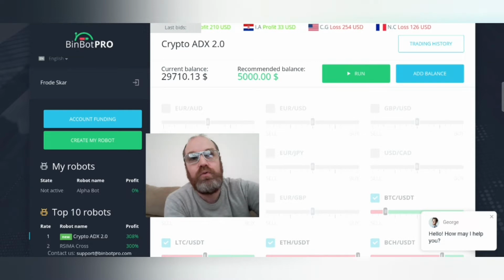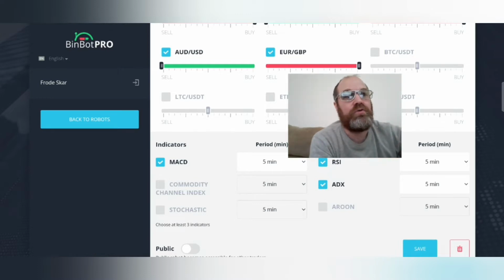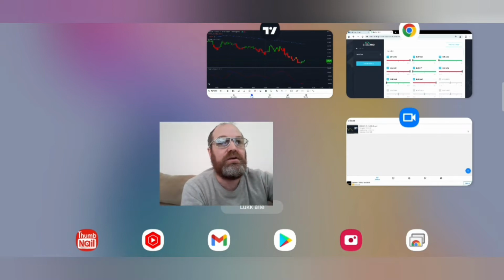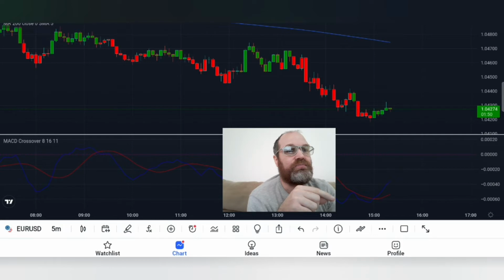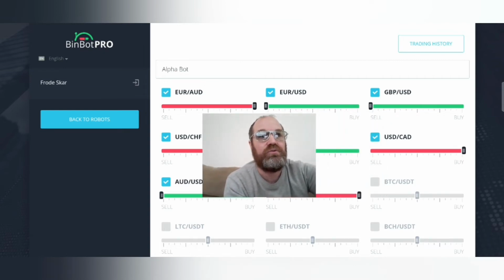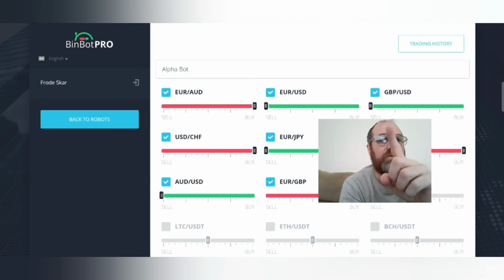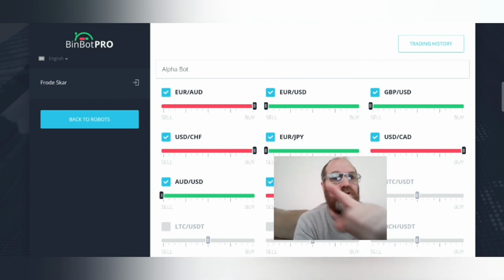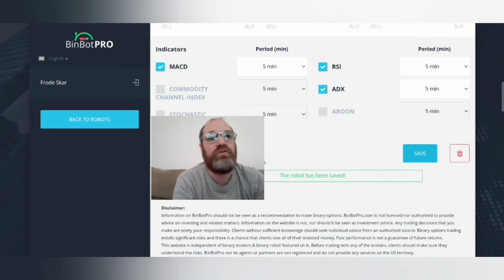My Best Settings For BinBotPro - Best Binary Options Robot